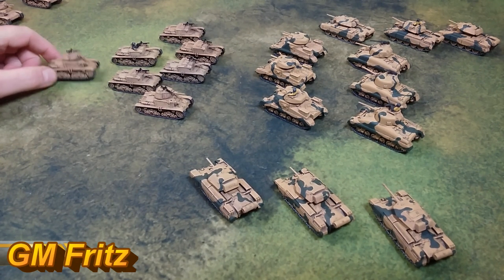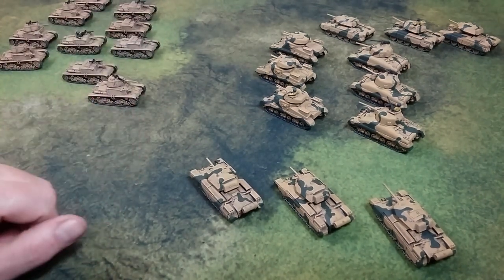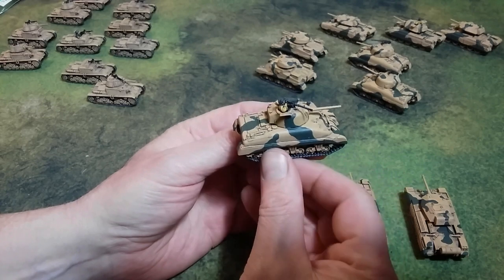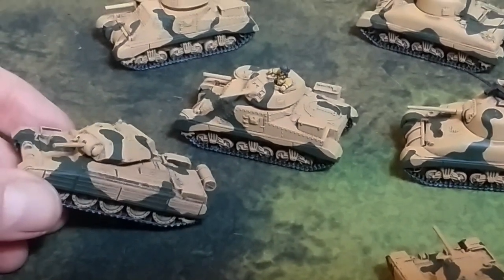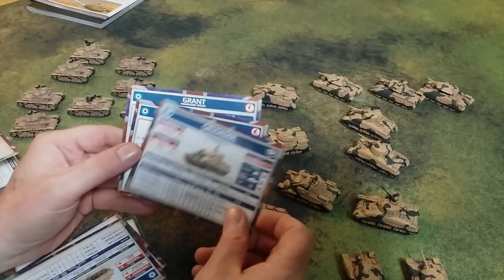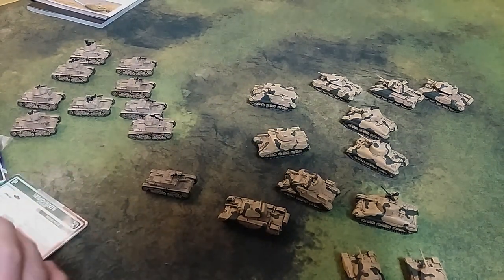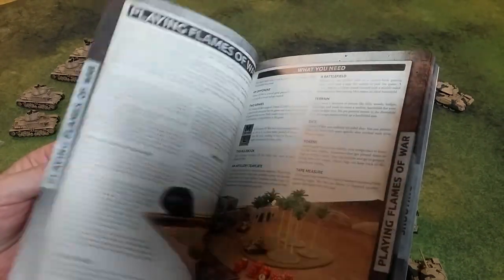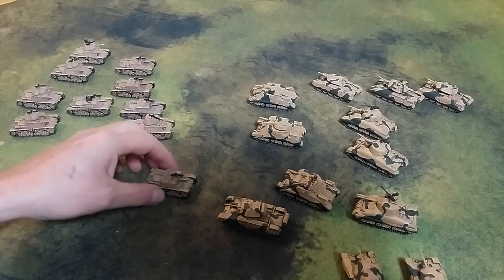Painting & Hobby Update: May 20, 2023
Update and plans with the Tobruk FoW Starter set.